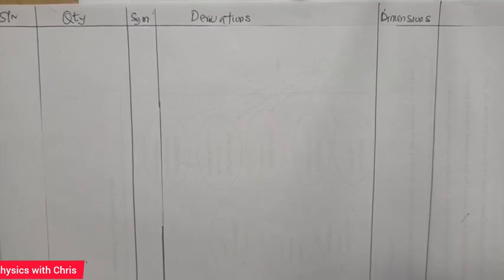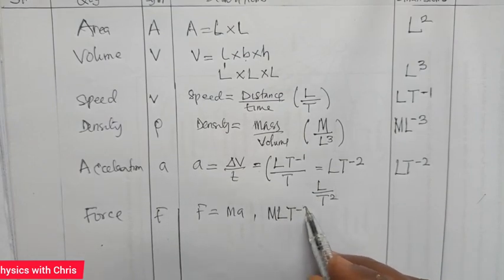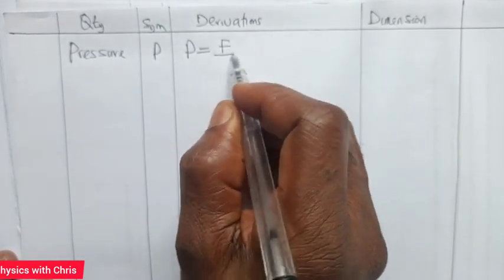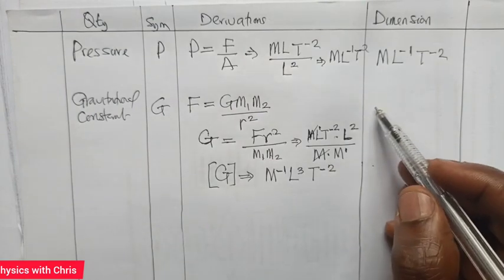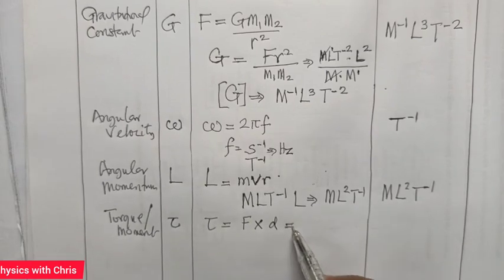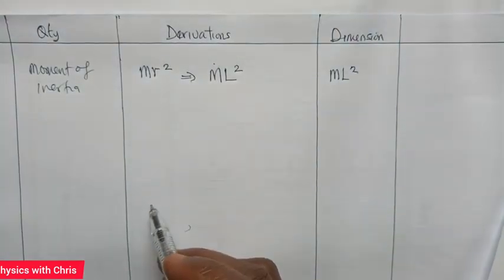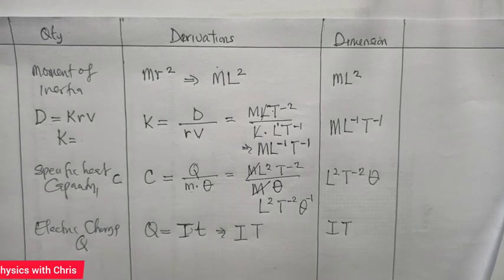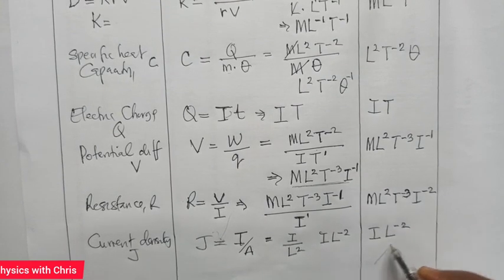Deriving the dimensional formulae of derived quantities 1